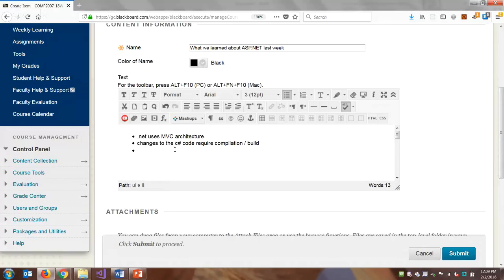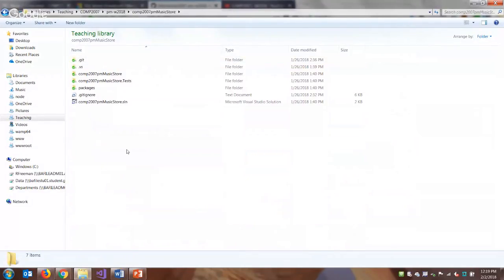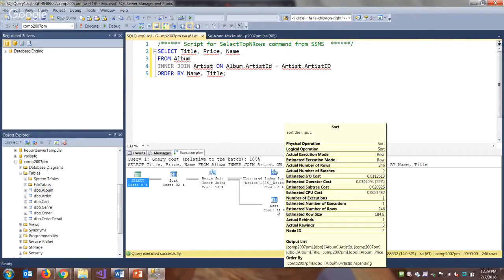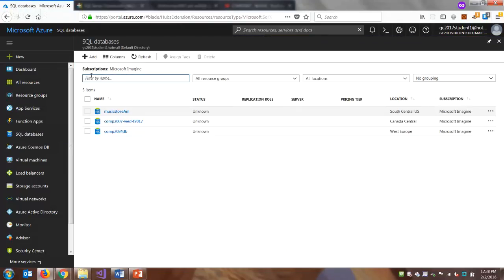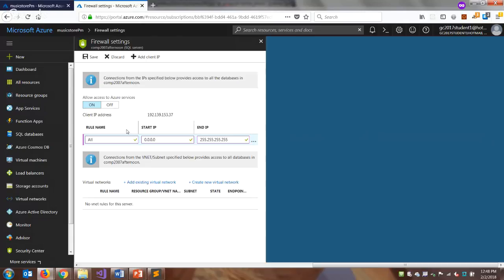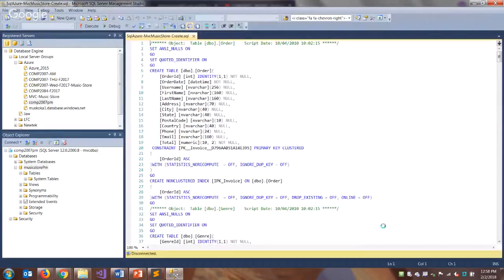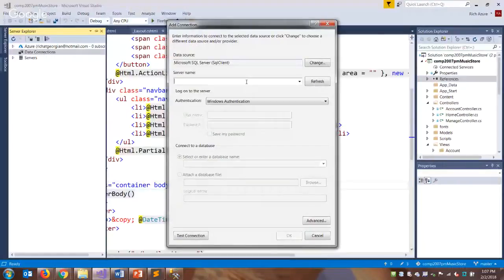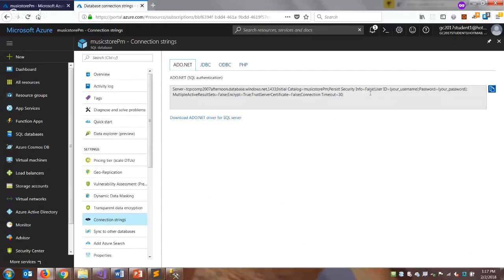COMP2007 - Lesson 2 Part 1 - W2018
ASP.NET MVC Review; setting up SQL Server